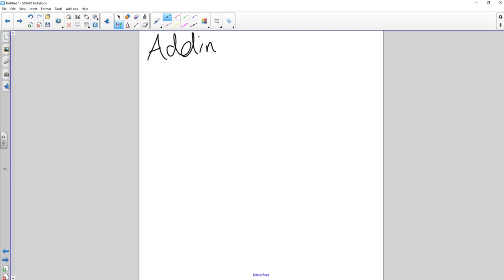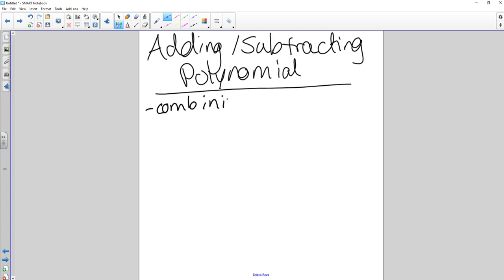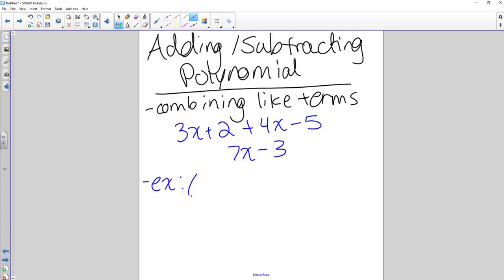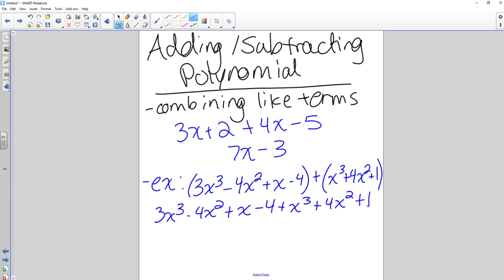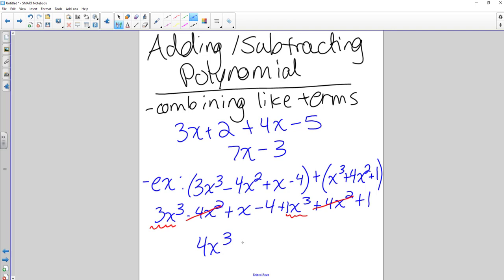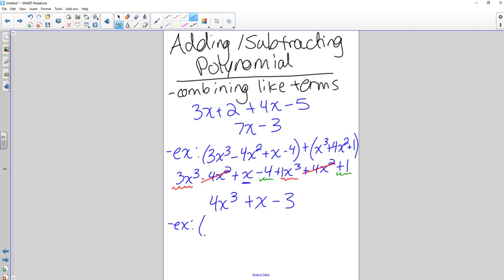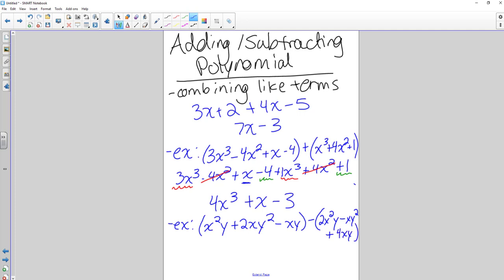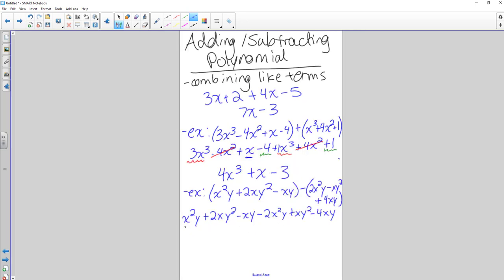Adding and Subtracting Polynomials